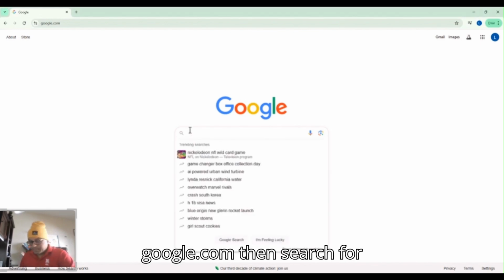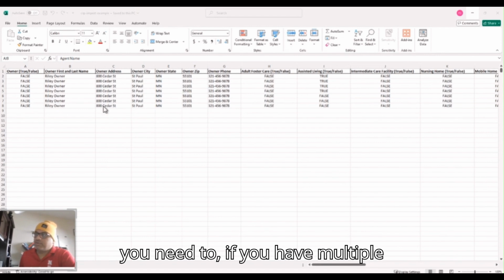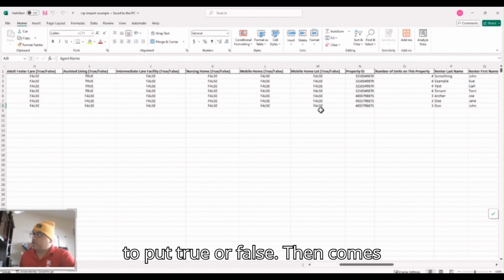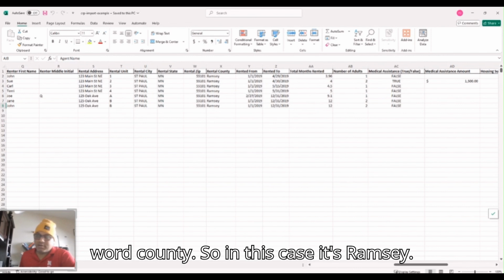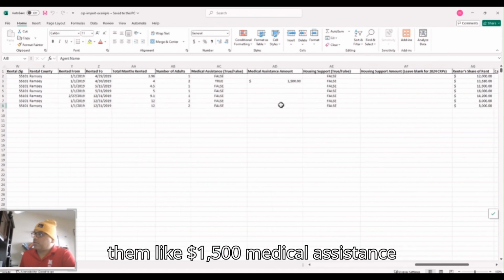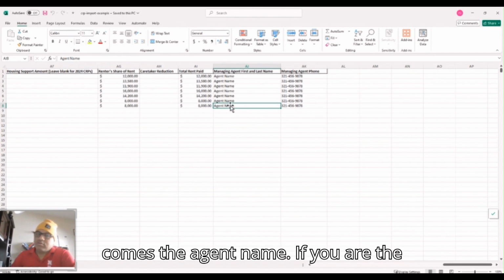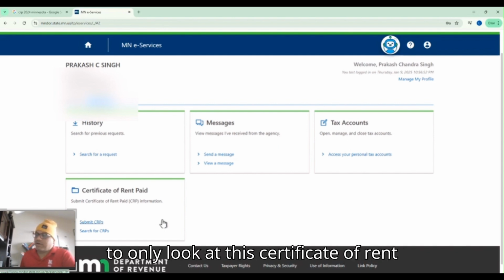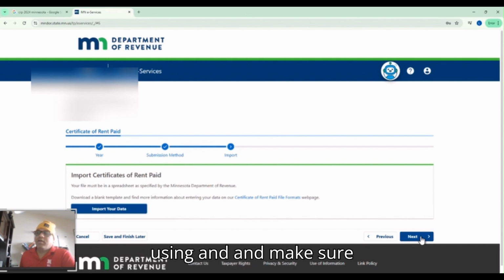What is Certificate of Rent Paid and how to submit CRP in Minnesota 2024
The Certificate of Rent Paid (CRP) is an essential document for renters in Minnesota, providing proof of the rent they paid during the year. Landlords are required to issue a CRP to tenants by January 31 each year. Renters can use this document to claim the Renter's Property Tax Refund, a tax credit offered by the state to help offset property taxes indirectly paid through rent. To submit your CRP, include it when filing your Minnesota state tax return. You can file online using software approved by the Minnesota Department of Revenue, mail a paper return, or get assistance from a certified tax preparer. Submitting the CRP correctly ensures you can benefit from potential refunds.

Thanks,
Prakash Singh ‘PC’
Realtor | Mortgage Loan Officer
Bridge Realty LLC | RERX Capital Inc